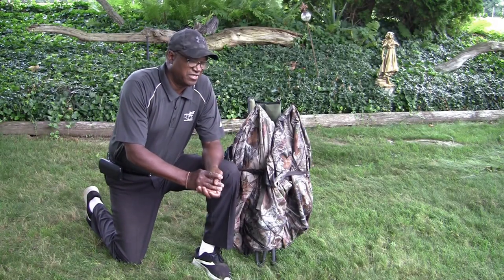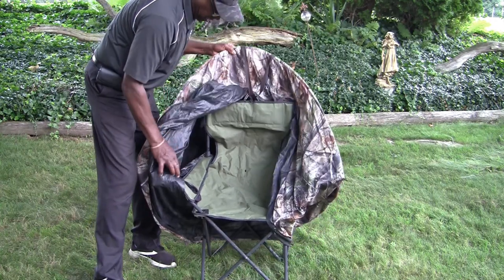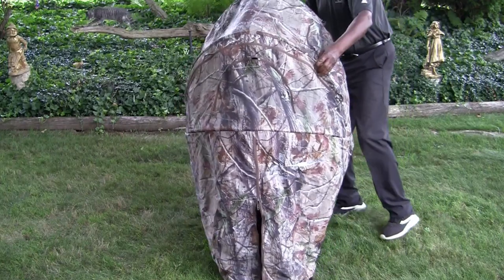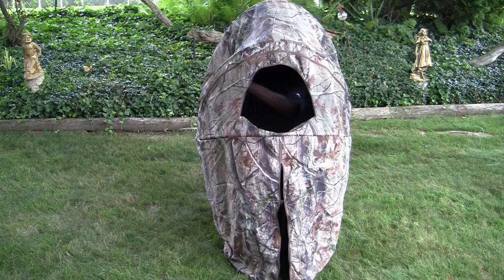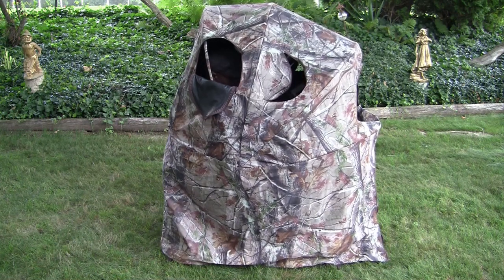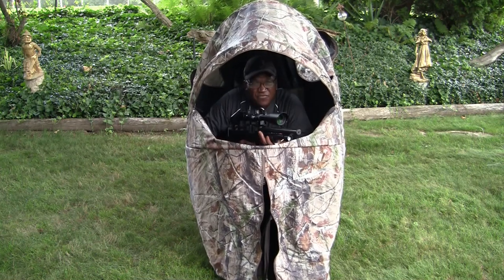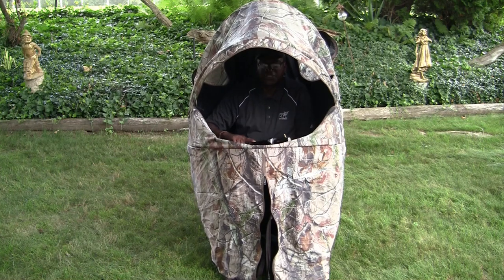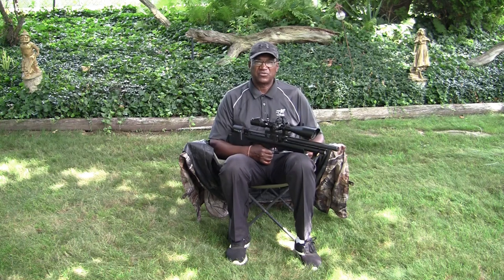Best Little Hunting and Pesting Blind For All Weather Conditions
For $99 the Ameristep Tent Chair Ground Blind is the best blind I have found so far for pesting, Hunting and even Ice Fishing.   It totally self contained and can be used in all weather conditions.  .